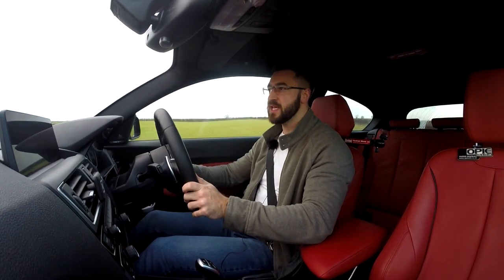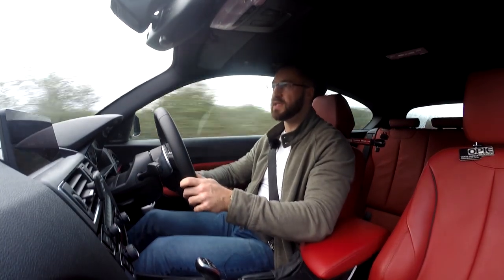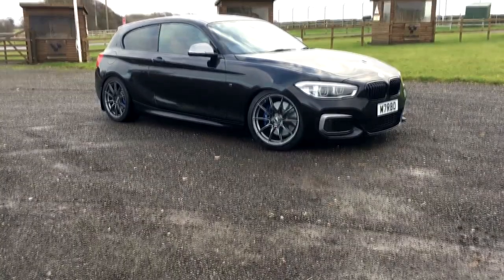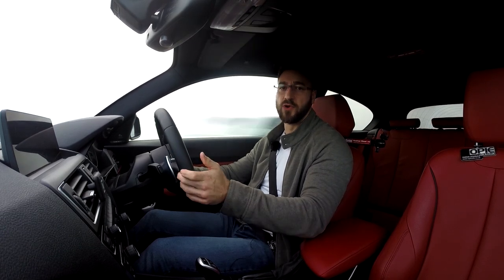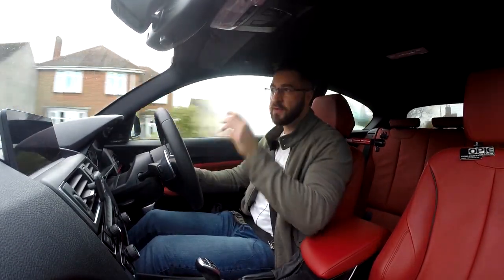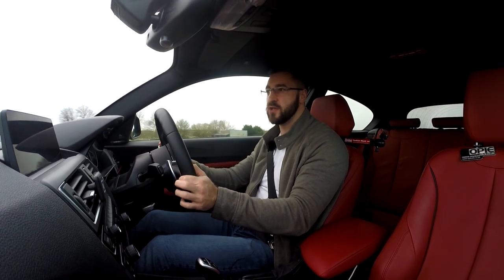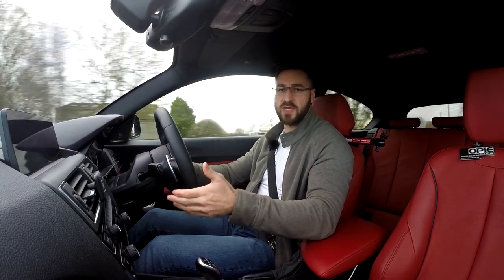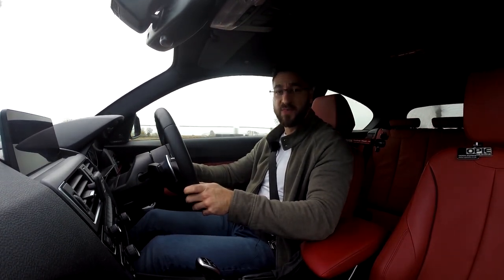M140i Upgrades // Part 3: Lightweight Flow-Formed Wheels Bola FLB Review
This time we take a look at the Bola FLB wheels fitted to the M140i recently.
Who wouldn't want lightweight flow-formed goodness for little more than cheap replica BMW wheels.

The sizes used are 18 x 8.5" front and rear in ET40 and ET45 offsets respectively.